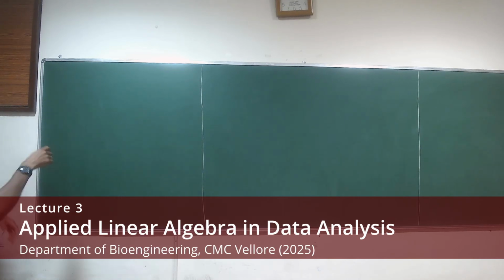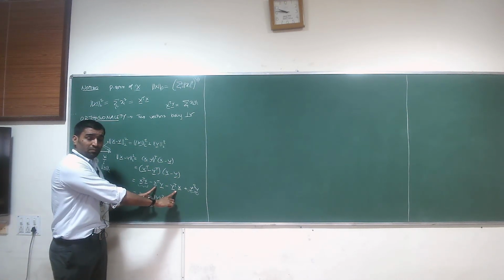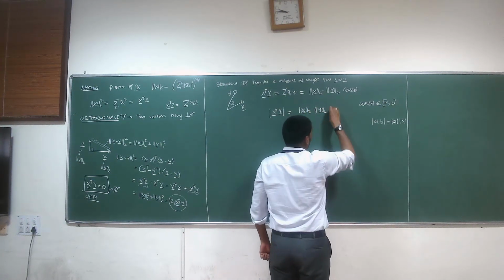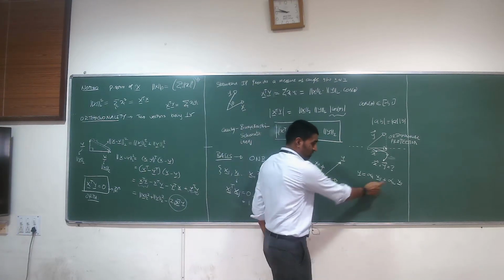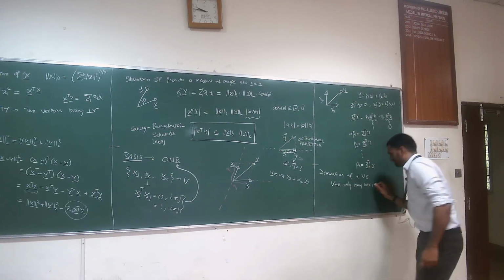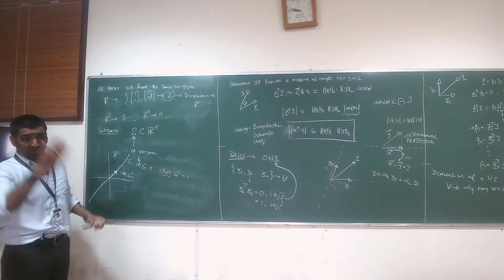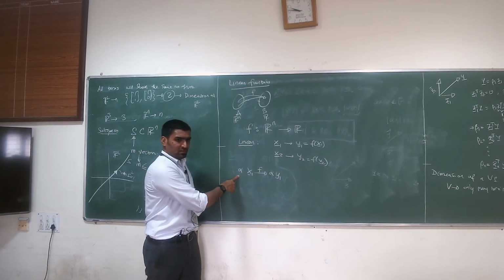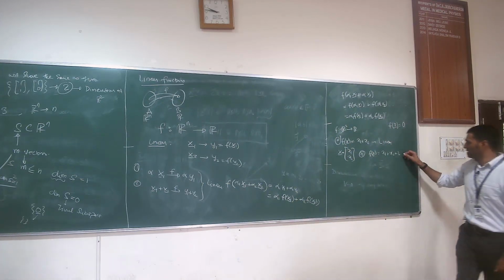ALADA-24Aug Lecture 03: Vectors